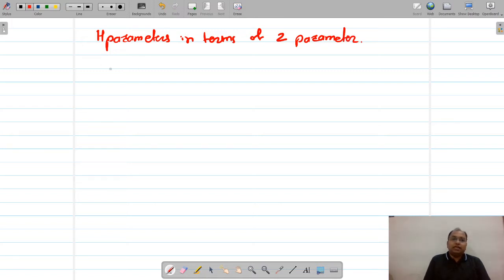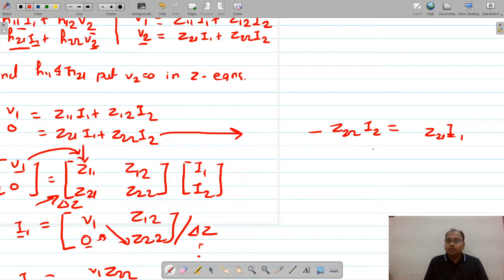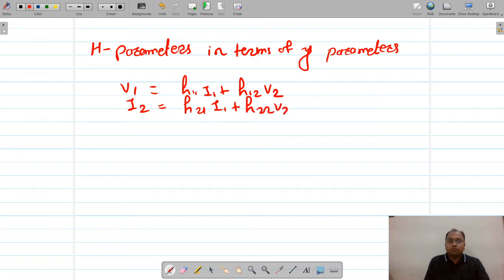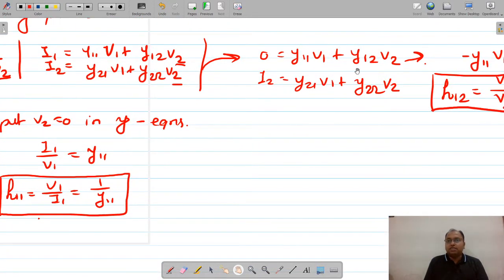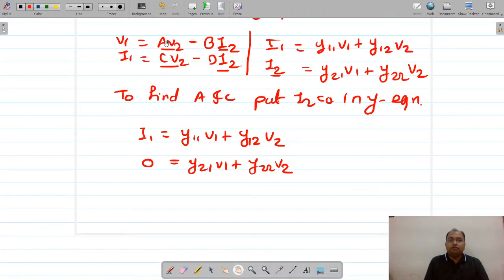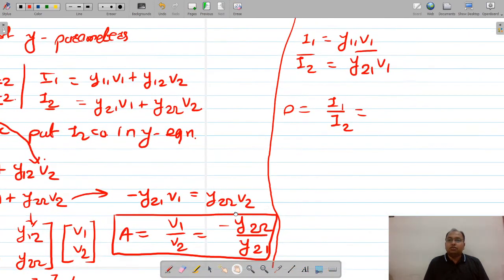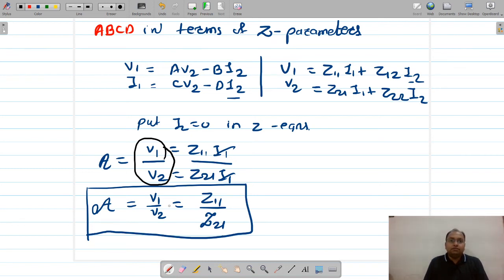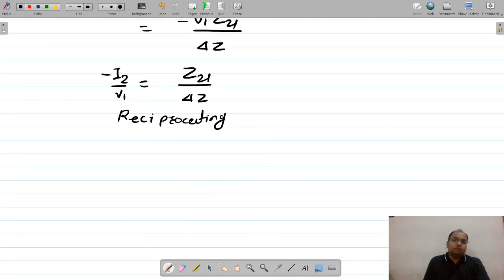H parameters in Z and Y parameters and ABCD in Z and Y parameters